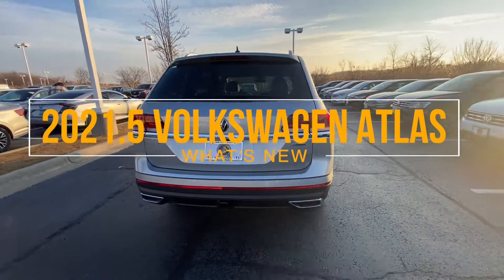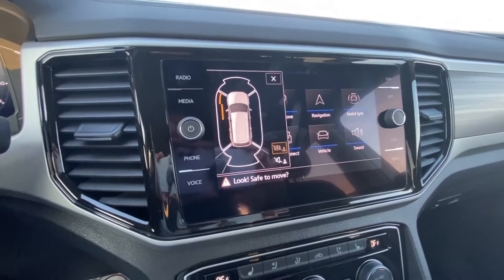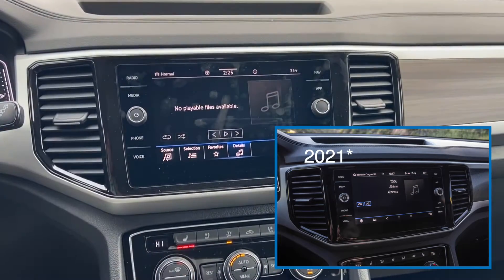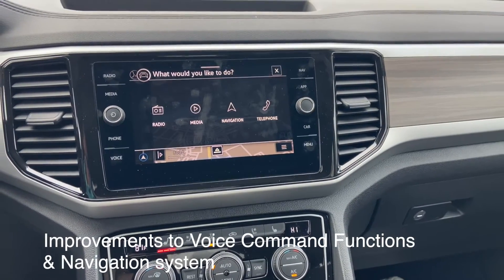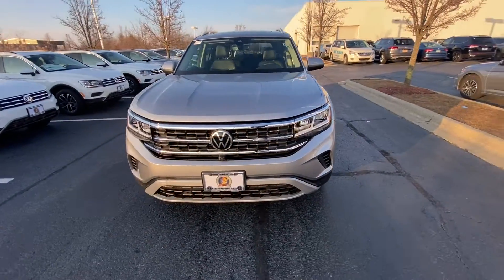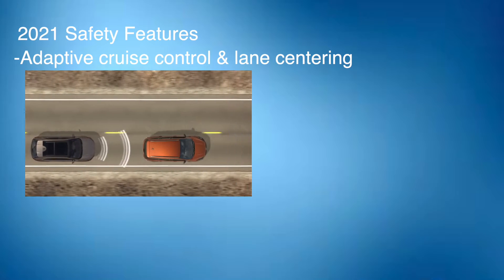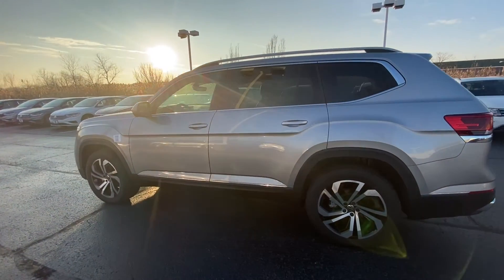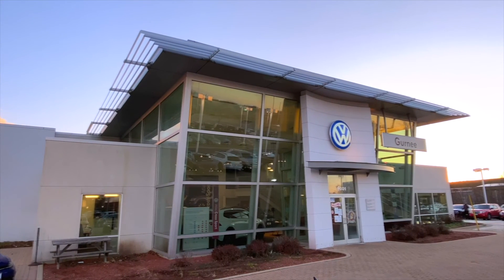2021.5 VW Atlas | What's New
In this video we go over the new features in the 2021.5 Volkswagen Atlas and compare it against the 2021 VW Atlas that was released earlier this year.